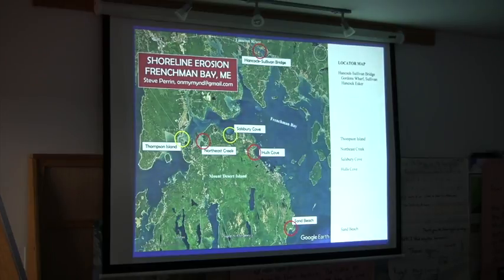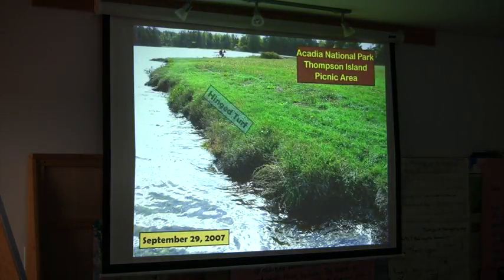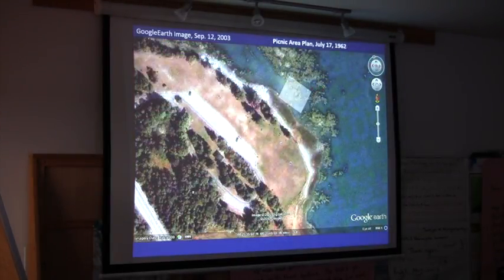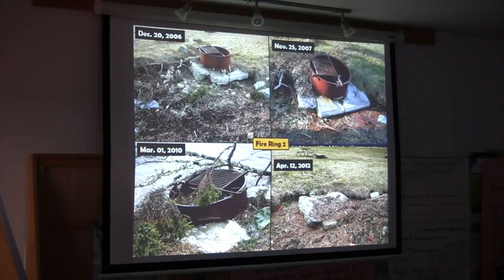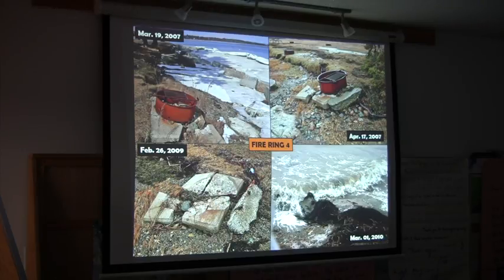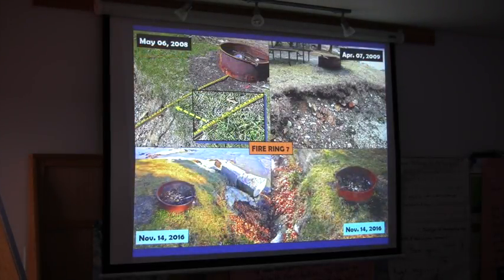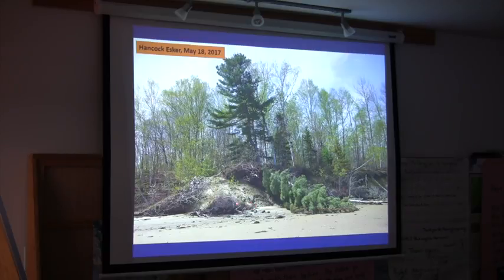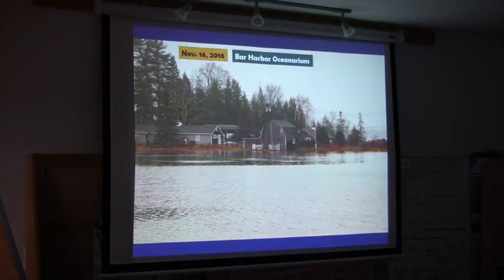Steve Perrin – Shoreline Erosion on Frenchman Bay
Steve Perrin – Shoreline Erosion on Frenchman Bay – 10-24-17 – Part of a series of illustrated lectures given at the Taunton Bay Education Center at Gordon's Wharf, Sullivan, Maine. Steve Perrin has been an observer of Taunton Bay since 1986.